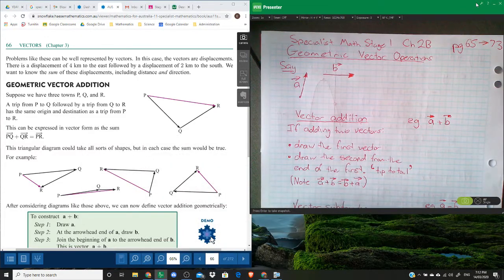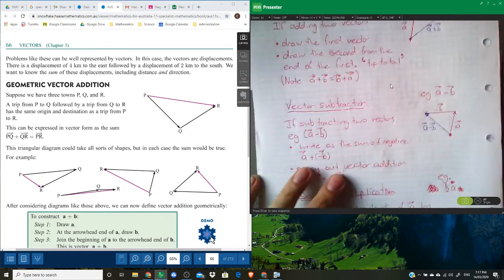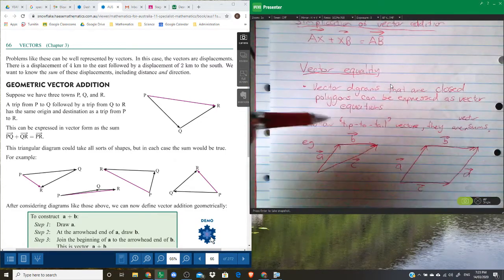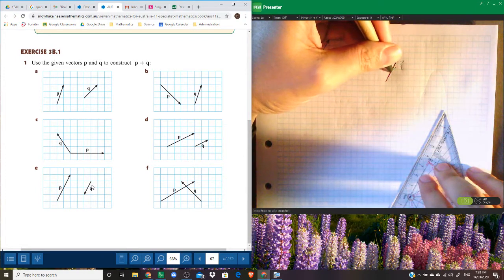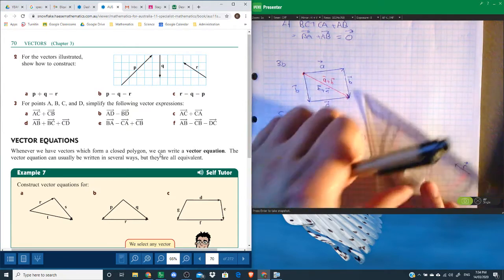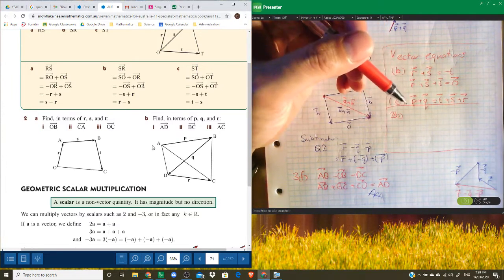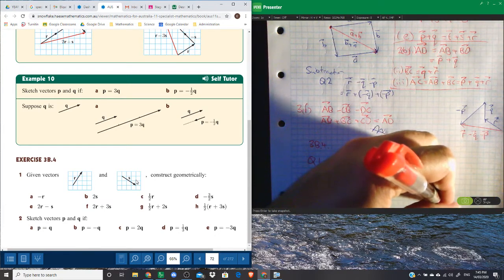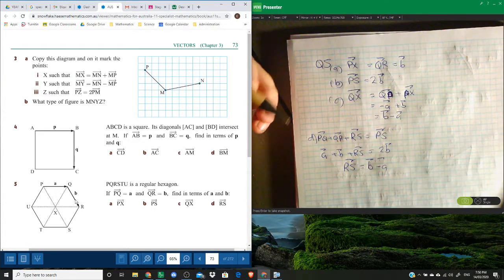Stage 1 Specialist Mathematics Chapter 3B - Geometric operations with vectors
Tutorial Video on Chapter 3B of Stage 1 Specialist Mathematics

Concepts Covered - Geometric representation of:
Vector addition
Vector subtraction
Scalar multiplication
Vector Equality